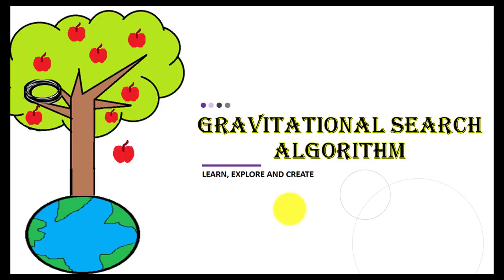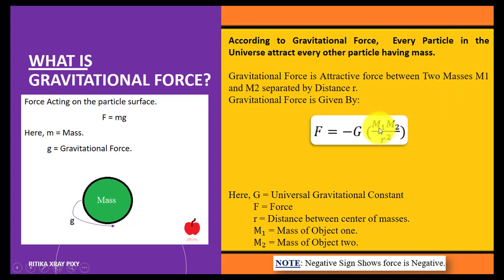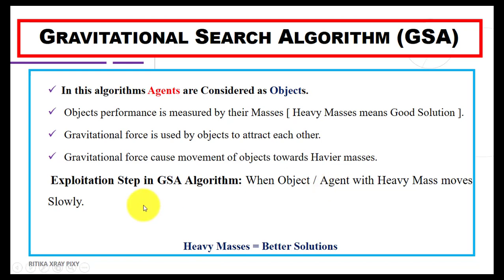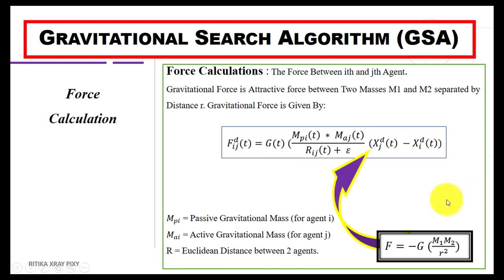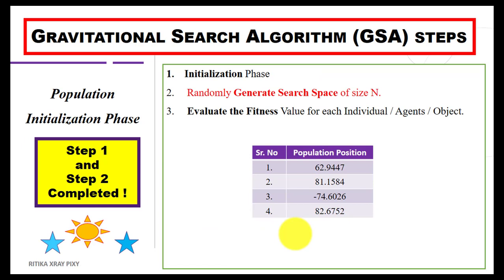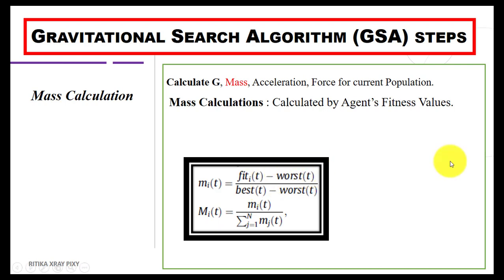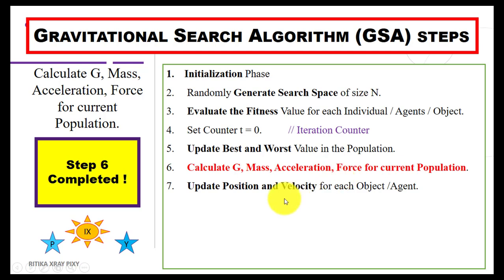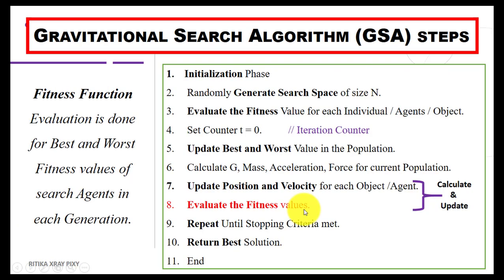Learn Gravitational Search Algorithm (GSA) STEP-BY-STEP with Example🍎 ~xRay Pixy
Hello in this video, you will learn about Gravitational Search Algorithm with Numerical examples.
Topics covered in this video:
 What is Gravitational Force?
 What is Gravitational Search Algorithm (GSA) ?
 Gravitational Search Algorithm Step-by-Step Explanation with Example.
 How To initialize Population Randomly?
 How to calculate Fitness Values for each Agent?
 How To calculate Velocity, Force, Mass, and Acceleration?
 How to Update Values for each search agent?

Important Resources:
gravitational search algorithm Matlab code
Gravitational Search Algorithm (GSA)